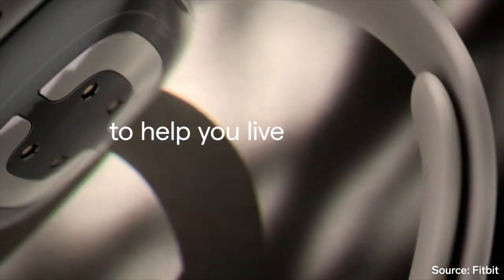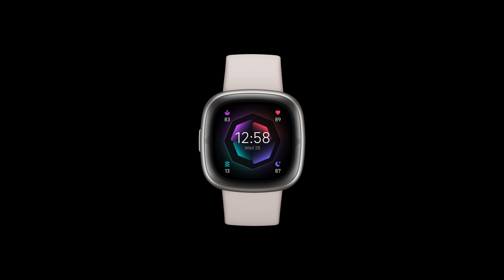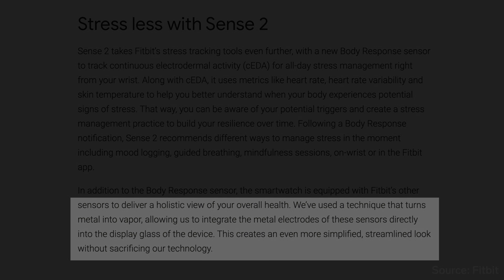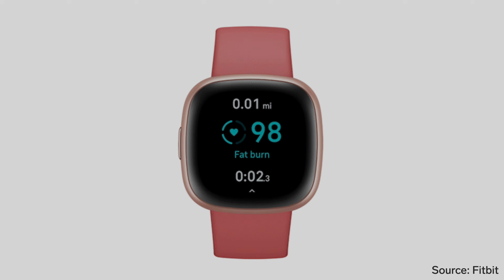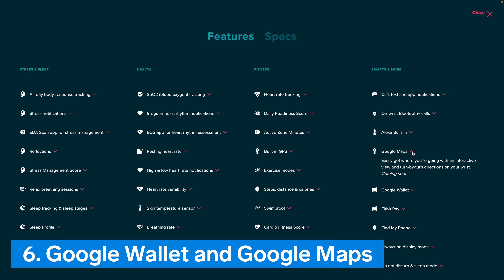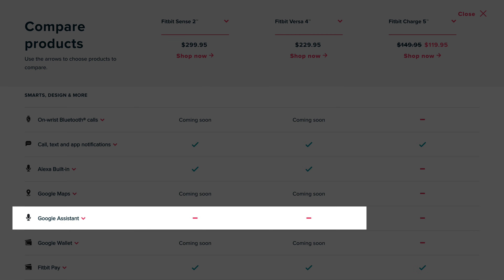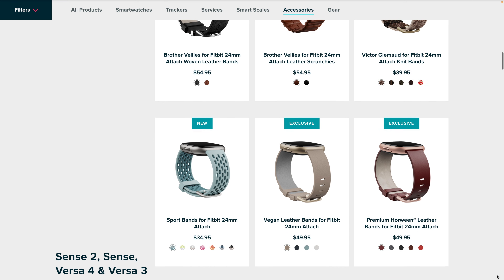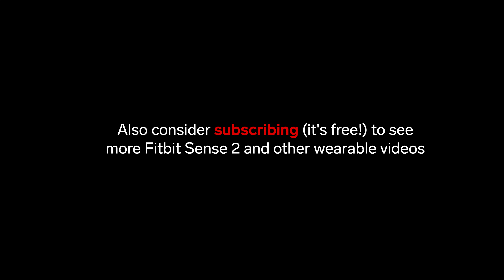NEW Fitbit Sense 2 Smartwatch Announced (10 Things to Know)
⏰ Timestamps:

0:00 - Intro to Fitbit Sense 2
0:43 - 1. Physical Button
0:55 - 2. Size, Weight, and Materials
1:25 - 3. New Fitbit OS
1:42 - 4. More Exercise Modes
1:59 - 5. Continuous EDA
2:34 - 6. Google Wallet and Google Maps
2:58 - 7. Voice Assistant
3:25 - 8. Music
3:41 - 9. Accessories
3:53 - 10. Colors, Pricing, and Release Date
4:19 - Subscribe for Future Fitbit Sense 2 Videos